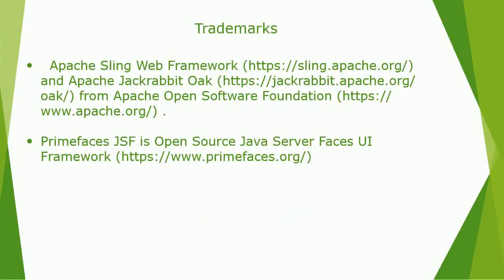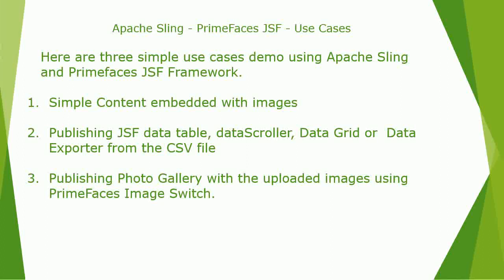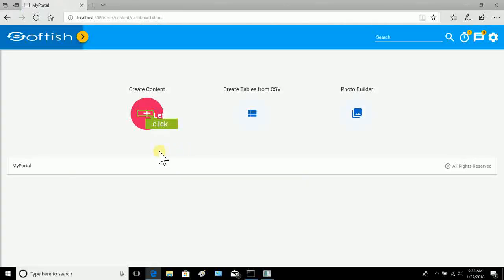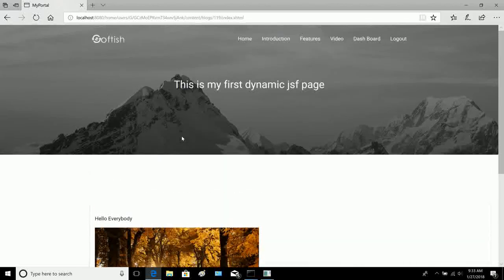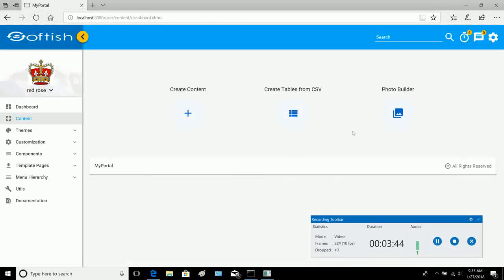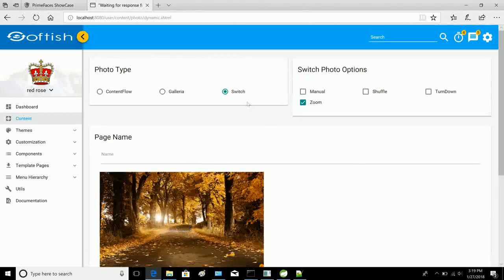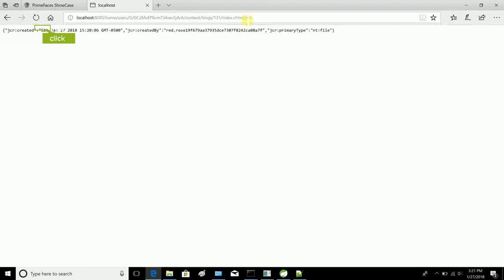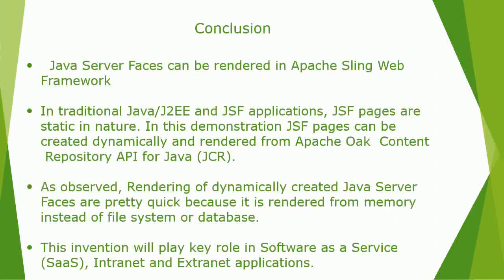Apache Sling Primefaces JSF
Apache Sling Web Framework is one of the leading open source platform for building content management systems. Notably, commercial Abode Experience manager (AEM) is built on top of Apache Sling Web Framework. Apache Sling Web Framework lacks Java EE compliance and cannot support Java Server Faces in the same Web or Application server. This restriction hinders Sling technology to adopt into the Java EE world.

To overcome these challenges, Singareddy Information Technologies, Inc. made ground breaking research to provide an Apache Sling Web Framework with Java EE compliance and JSF support.